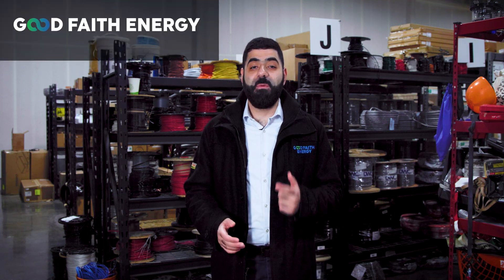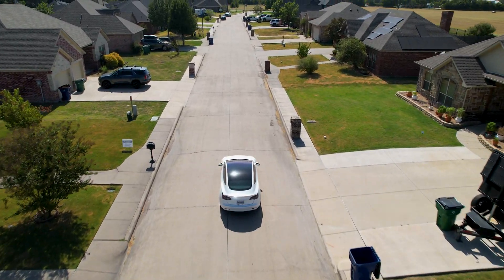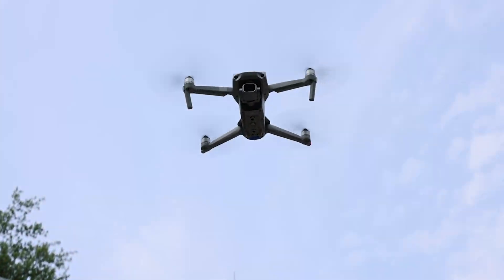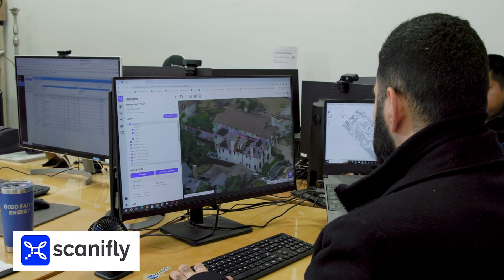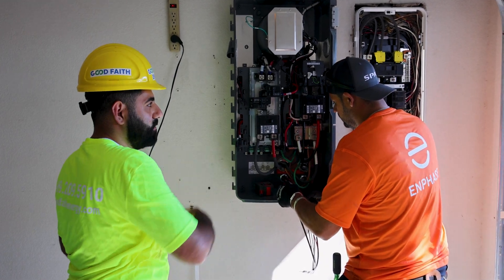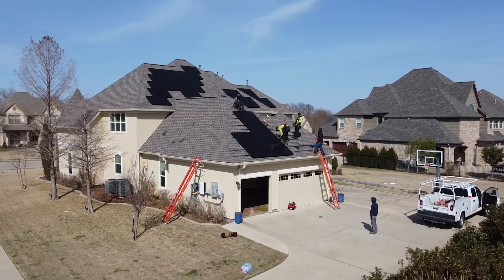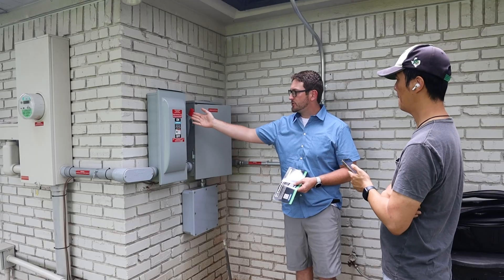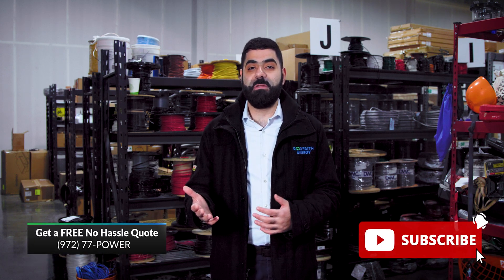How to Design a Custom Solar System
Welcome to Good Faith Energy's solar journey! Here's a quick overview of our meticulous engineering process:

2. Drone Scan: Our FAA licensed drone pilots capture detailed photos of your property, providing a comprehensive view for our design process.

3. Scanifly Analysis: Using premium design tools, we create an accurate roof model, considering factors such as shading, roof tilt, azimuth, fire code setbacks, and solar access.

4. Design Optimization: We optimize solar panel placement and strategically advise on backup battery locations for maximum energy production and compliance with local regulations.

5. Permitting Package: After your approval, we transform the design into a comprehensive engineering permitting package, including drawings for permits and utility interconnection.

6. Installation Support: Our engineering team provides continuous support to ensure a smooth installation process, collaborating with clients, project management, and the sales team.

7. Post-Installation Walkthrough: After installation, our Field Applications Engineers conduct a thorough walkthrough, ensuring system functionality and performing an off-grid test to simulate a grid outage.

At Good Faith Energy, we empower customers with sustainable energy solutions.

Are you ready to electrify your home with Good Faith Energy?
Give us a call today (972)77-POWER